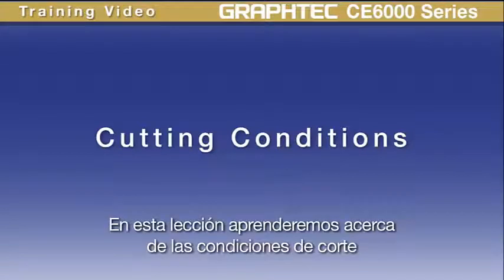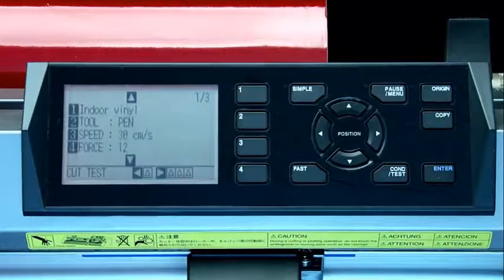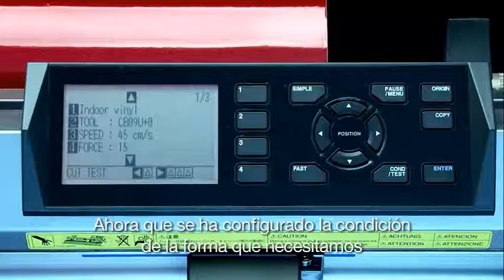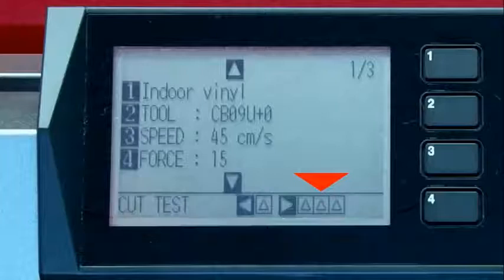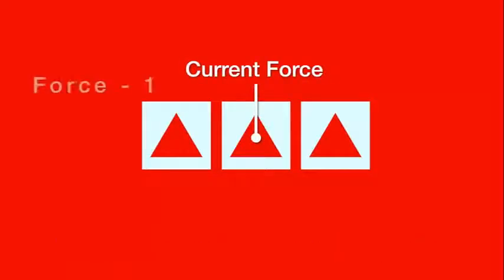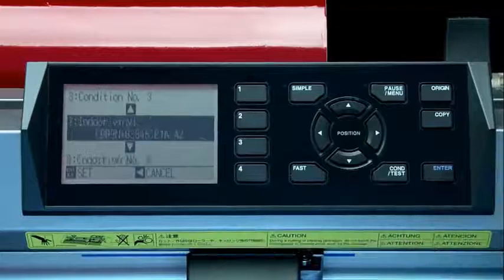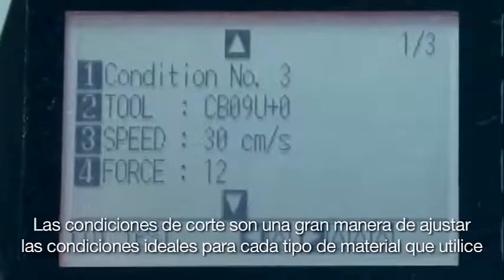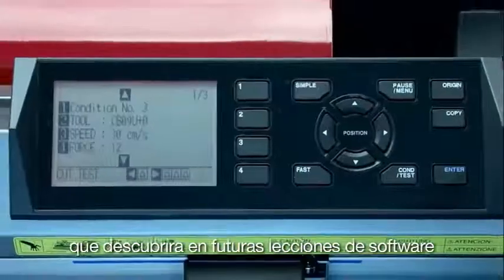Plotter De Corte Graphtec CE6000 - Condiciones De Corte